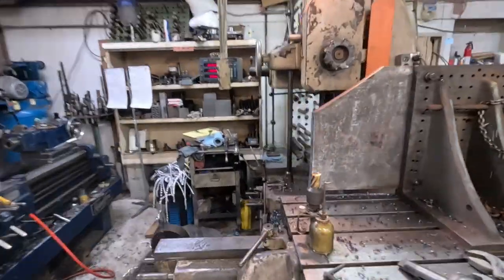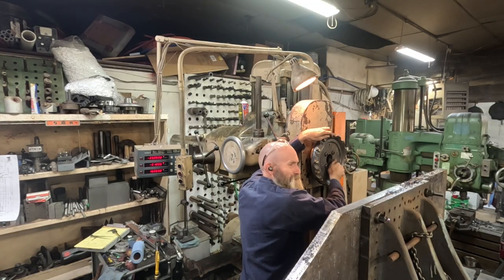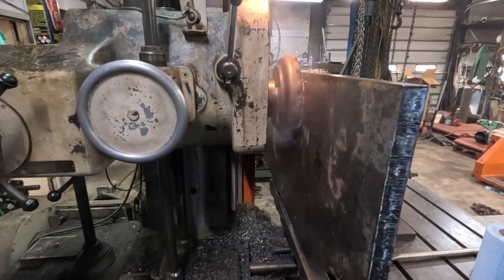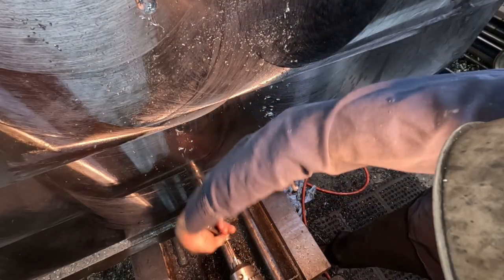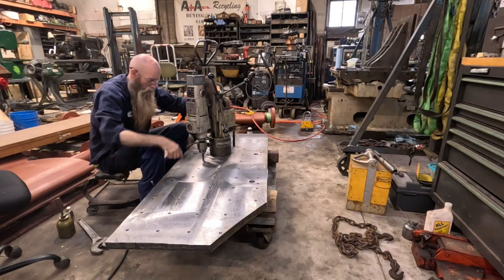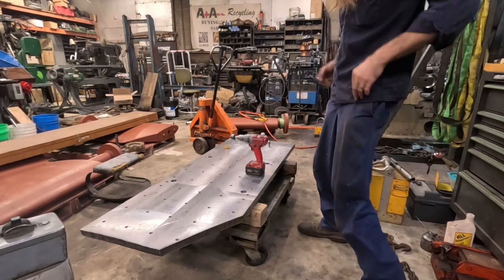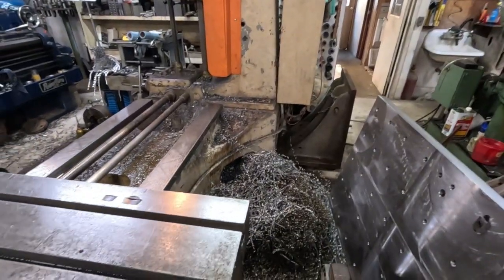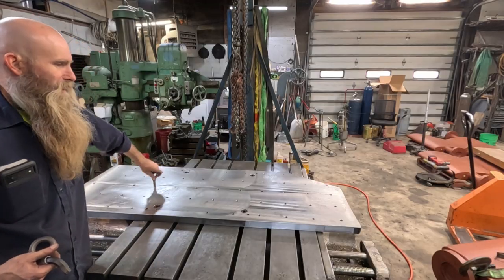I finally made a fixture plate for the Lucas model 41 horizontal boring mill!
I have been needing one of these for a very long time, 28 hours of machining time later it's finally done.